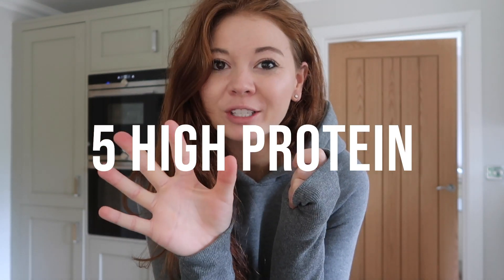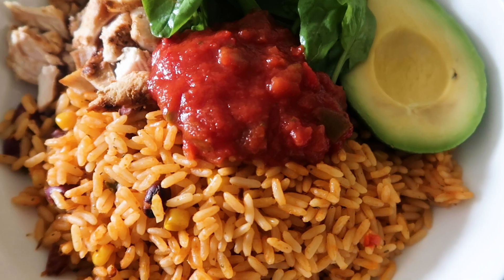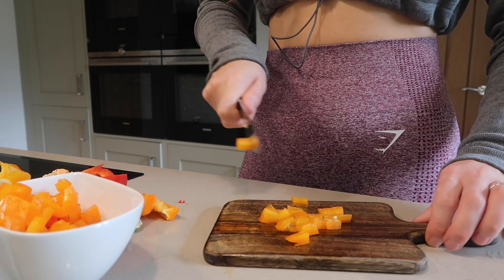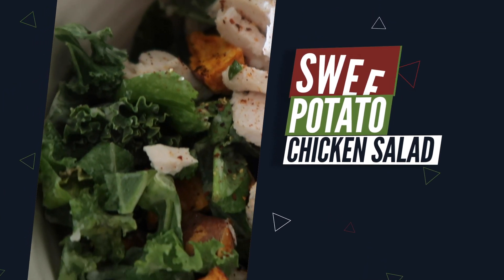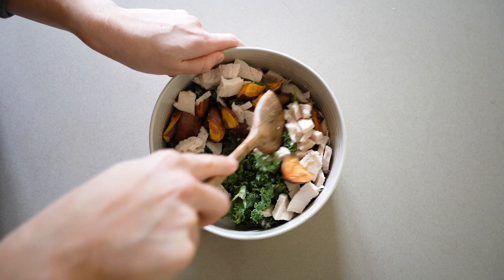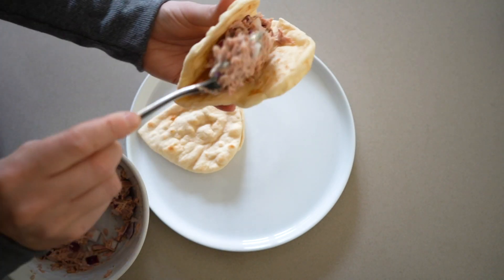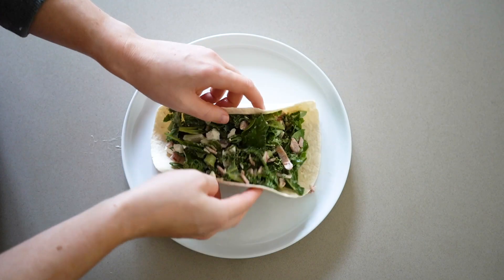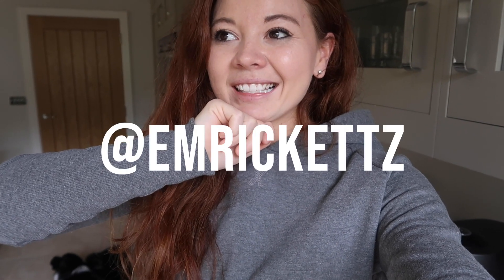5 EASY HIGH PROTEIN LUNCH IDEAS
& let me know below if you'd like me to continue the series! x